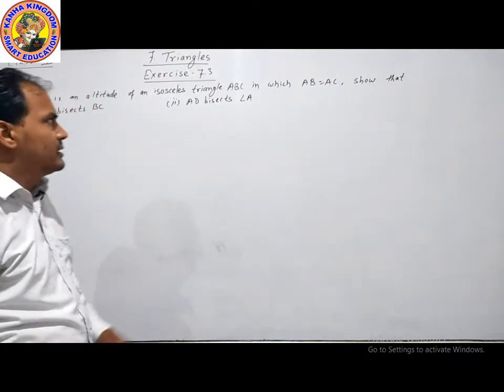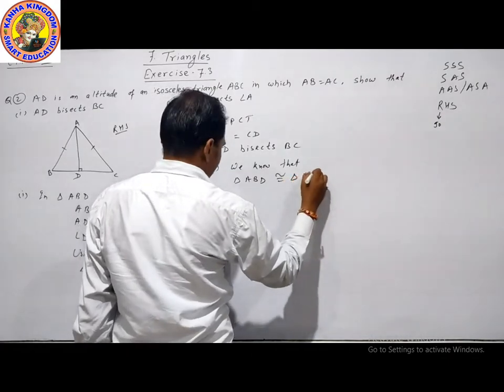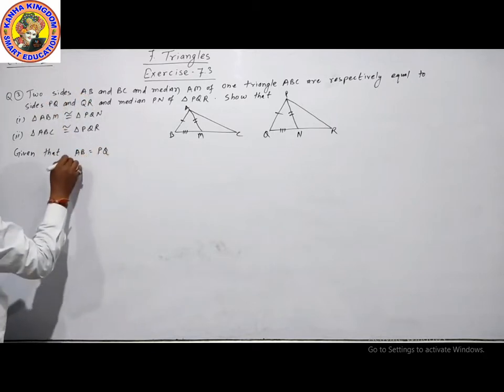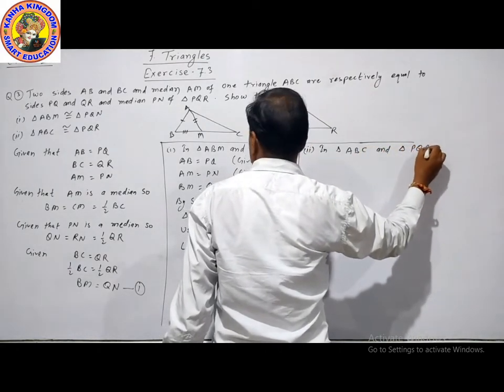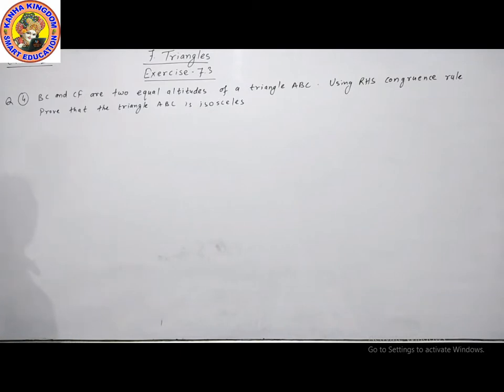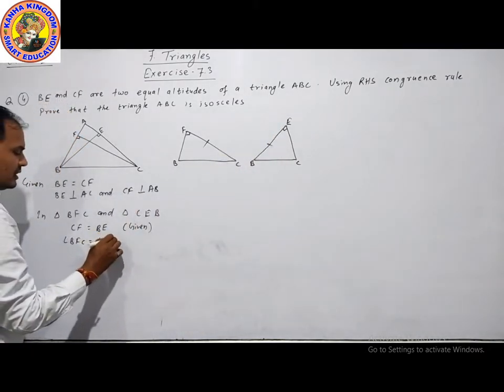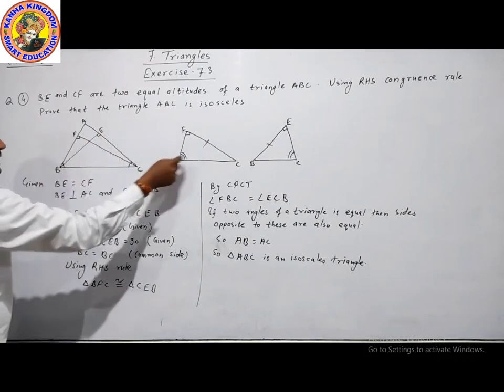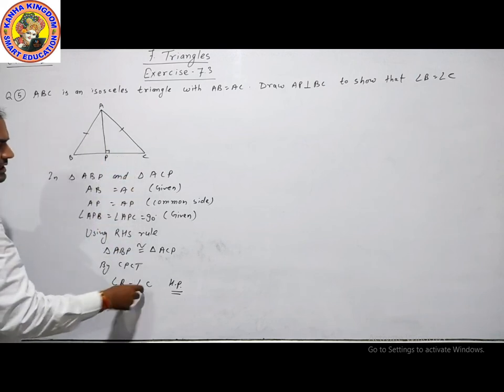MATHS NINTH CHAP 7 P6